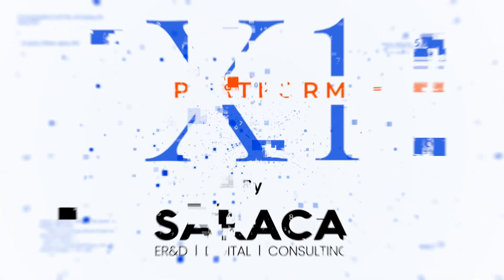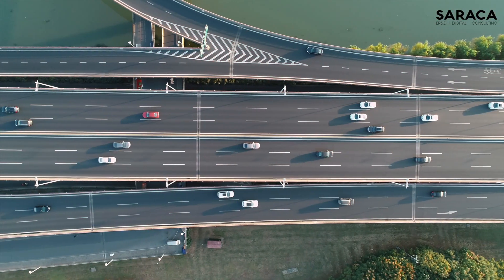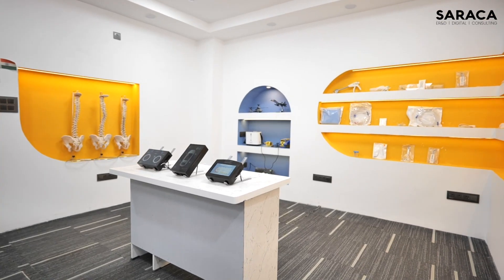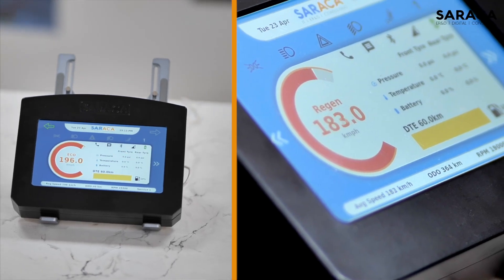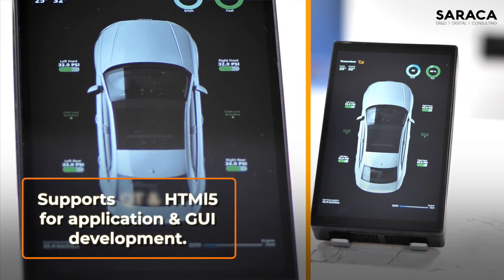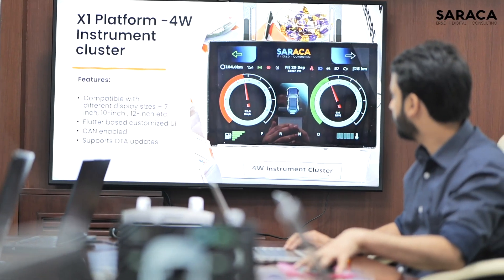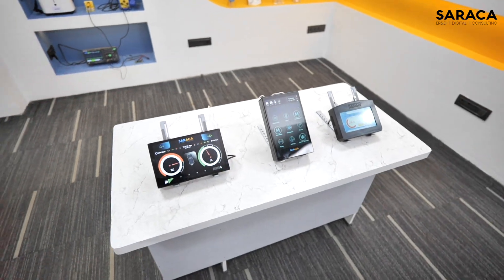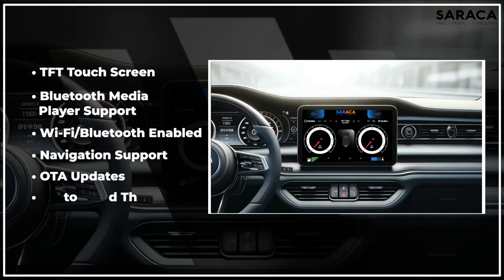DIGITAL INSTRUMENT CLUSTER - Automotive Grade Linux (AGL) I SARACA I X1 Platform I Saraca Solutions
X1 Platform - Introducing a cutting-edge instrument cluster based on the Automotive Grade Linux (AGL) platform. This remarkable advancement in automotive technology revolutionizes the way drivers interact with their vehicles and access vital information through a TFT (Thin Film Transistor) screen.

The instrument cluster serves as the primary interface between the driver and the vehicle's essential data. Traditionally, instrument clusters were built with proprietary software, limiting their flexibility and functionality. However, with the adoption of the AGL platform, instrument clusters have undergone a remarkable transformation, offering enhanced features and capabilities.

Your presence, likes and feedback in the comment section is highly appreciated!